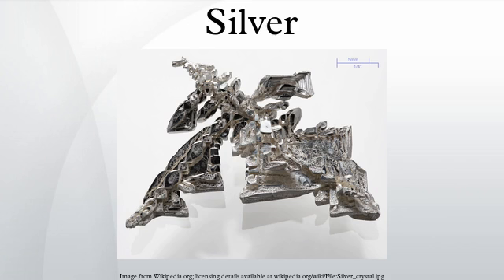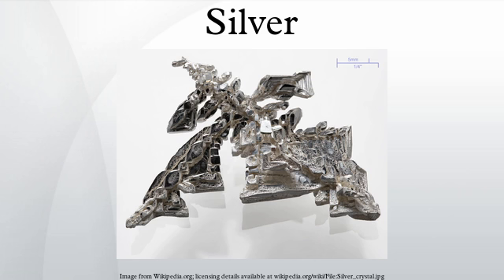Silver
Silver is a chemical element with the chemical symbol Ag (Greek: άργυρος árguros, Latin: argentum, both from the Indo-European root *arg- for "grey" or "shining") and atomic number 47. A soft, white, lustrous transition metal, it possesses the highest electrical conductivity of any element and the highest thermal conductivity of any metal. The metal occurs naturally in its pure, free form (native silver), as an alloy with gold and other metals, and in minerals such as argentite and chlorargyrite. Most silver is produced as a byproduct of copper, gold, lead, and zinc refining.
Silver has long been valued as a precious metal, used in currency coins, to make ornaments, jewelry, high-value tableware and utensils (hence the term silverware) and as an investment in the forms of coins and bullion. Silver metal is used industrially in electrical contacts and conductors, in mirrors and in catalysis of chemical reactions. Its compounds are used in photographic film and dilute silver nitrate solutions and other silver compounds are used as disinfectants and microbiocides (oligodynamic effect). While many medical antimicrobial uses of silver have been supplanted by antibiotics, further research into clinical potential continues.